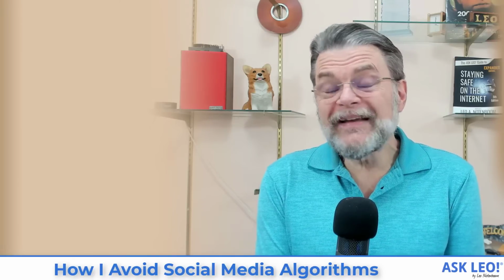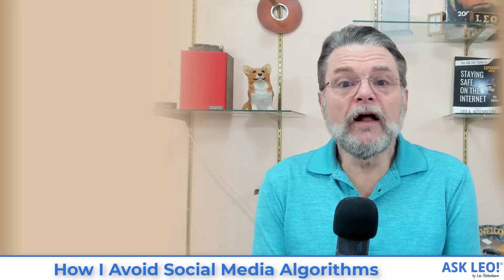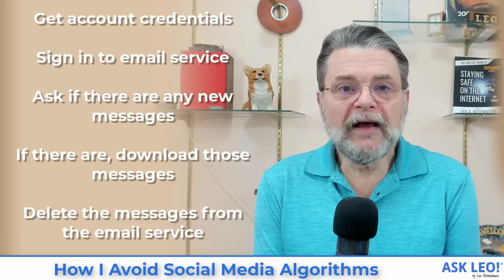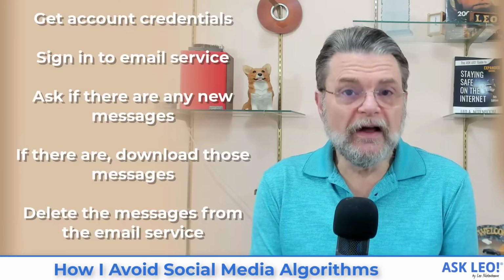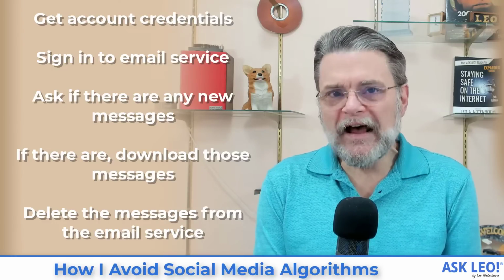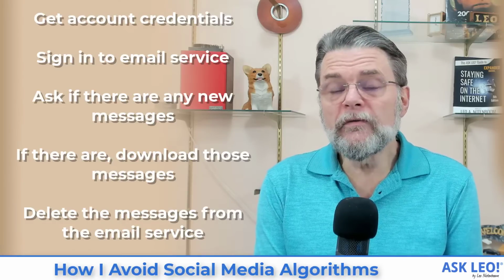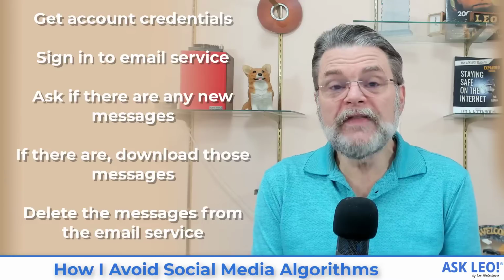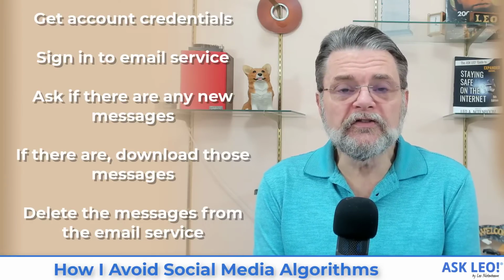How I Avoid Social Media Algorithms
✏️ The goal of many social media companies is to keep you engaged as long as possible. You can avoid social media algorithms and take back (some) control.

Social media algorithms
The algorithms used by social media sites to determine what to show you are designed to maximize your use of their service and keep you engaged as long as possible. Rather than showing you what you explicitly ask for, they show you what they believe will increase your engagement. You can take back control by choosing alternate sources for important information, focusing on the “social” aspect of social media, and, in some cases, using available controls to side-step the algorithms.

Chapters
0:00 Avoid Social Media Algorithms
0:29 What’s an algorithm?
2:24 Social media algorithms
4:00 Optimizing for retention
4:56 Controls in social media services
8:41 My approach